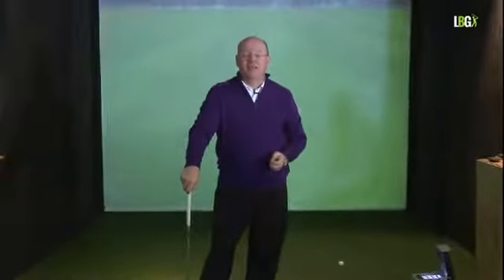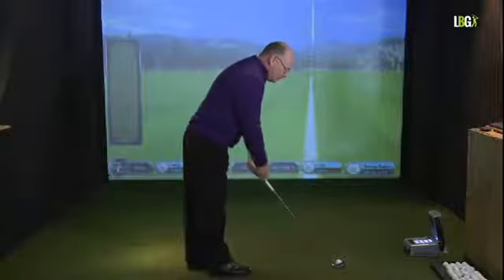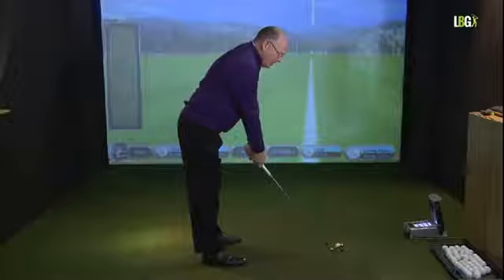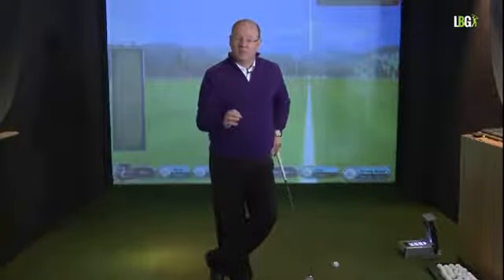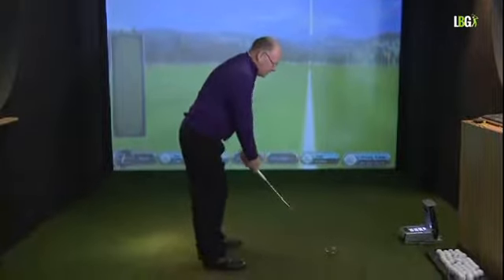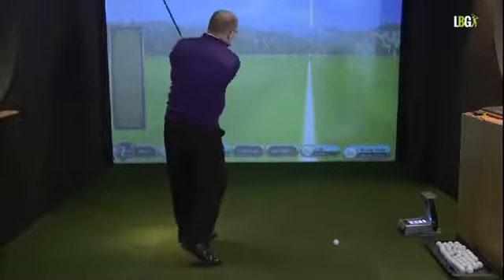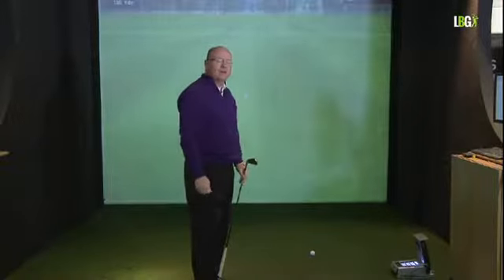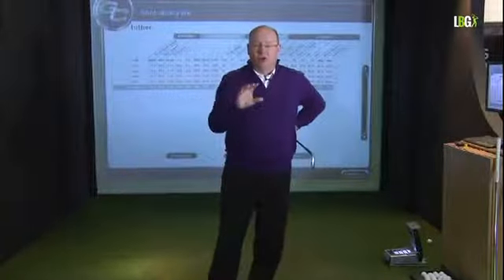Golf Tips - Knee Flex For Address and Backswing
In todays golf tips we are looking at Knee Flex For Address and Backswing.